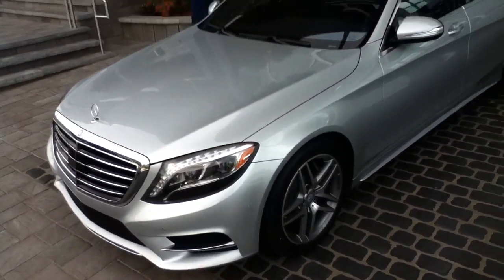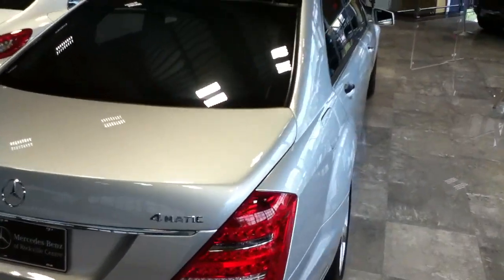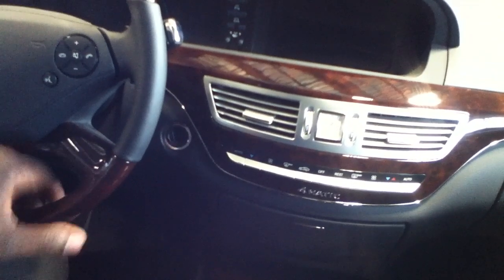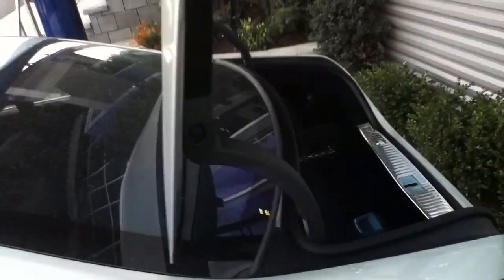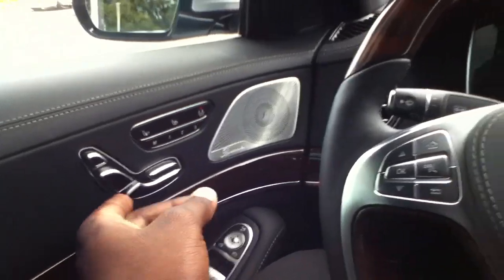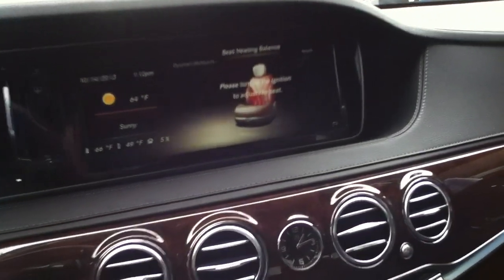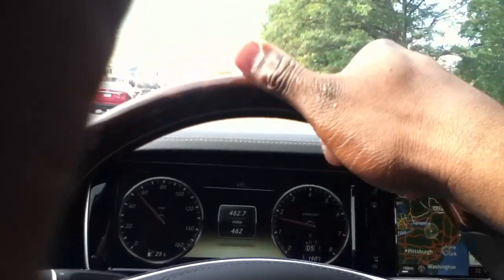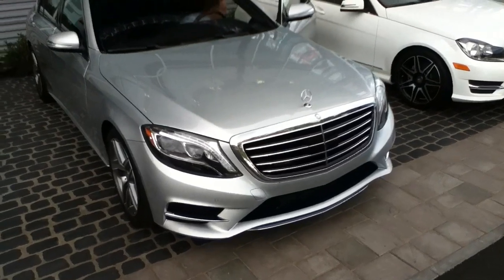2014 MERCEDES BENZ S-CLASS S550 (W222) vs. 2007 S550 (W221)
The W222 has a higher quality interior than the W221, but it really feels like the same old car with some cosmetic upgrades. The Twin Turbo V8, for example, is basically a carryover. Some older drivers may be polarized by the heavily bolstered seats.  The rear seat legroom also seems to have diminished a bit.

Acceleration is swift for such a large vehicle (over 2 tons). It's a lot like driving a full sized SUV, minus the ground height. Still, nothing ground breaking unless you upgrade to the ridiculously expensive S63 or S65 which now come standard with 4-matic.

Because it is the newest on the block, it's easily more featured than the Audi A8, Jaguar XJ-L and BMW7. The XJ-L has more vivacious charm, but the W222 has more interior space and tech appeal.  The Audi A8's front seats might feel more comfortable, but the W222's offer far more comfort if you can adapt to the bolstering.  The BMW7 has a more spacious rear seat, but it's just not as exciting.